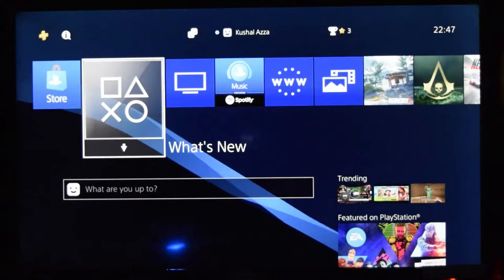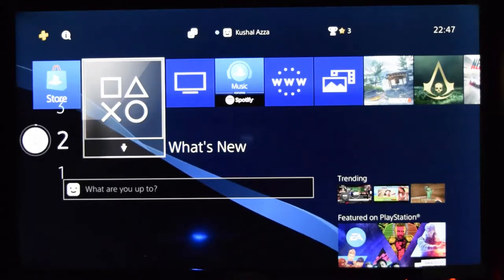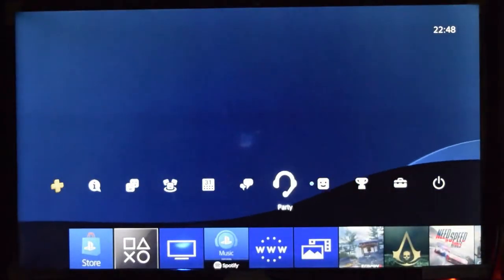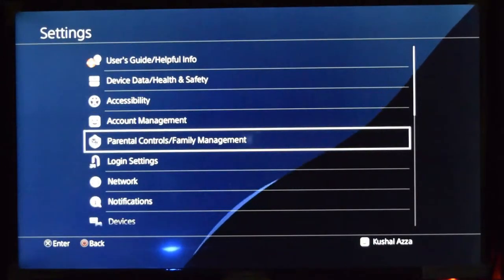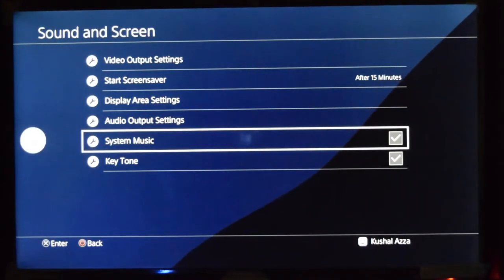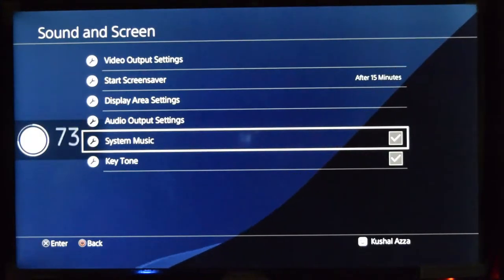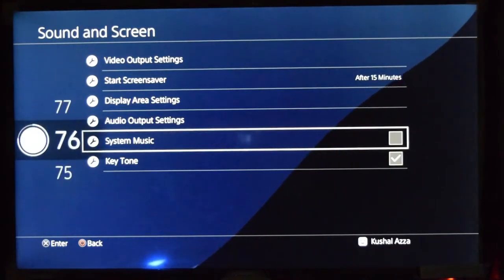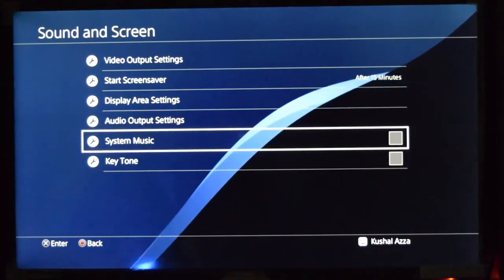How to Turn OFF System Music and Key Tone Sound in PlayStation 4?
Learn how to turn off and disable the system music background sound and key tone navigation sounds in the PlayStation 4 (PS4) Console. The music and sound keep annoying if we navigate through PS4 regularly.

I personally prefer to keep the key tone volume to off. I'm okay with system background music. Using the checkbox option in the PS4 settings page, you can disable system music and key tone sounds.